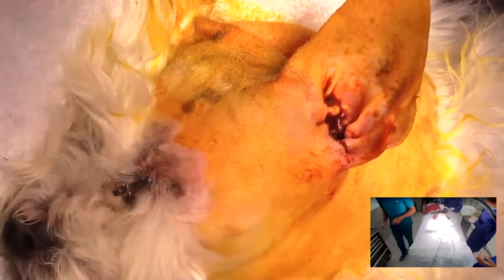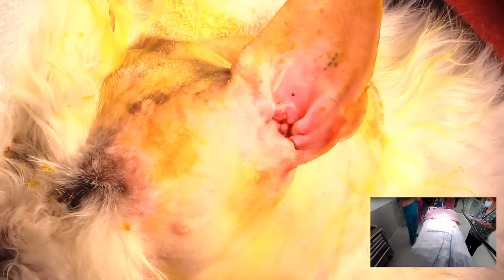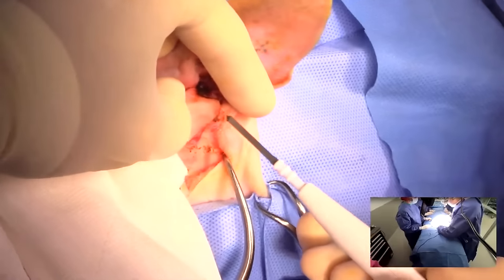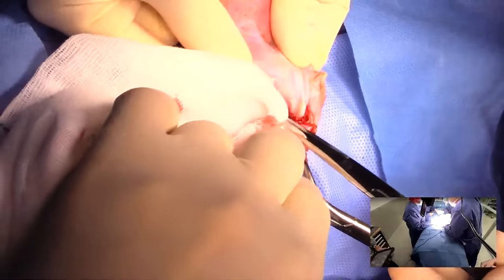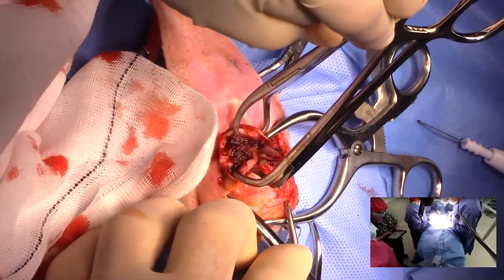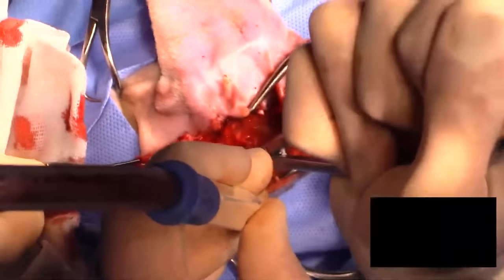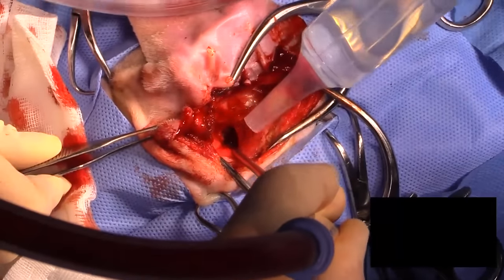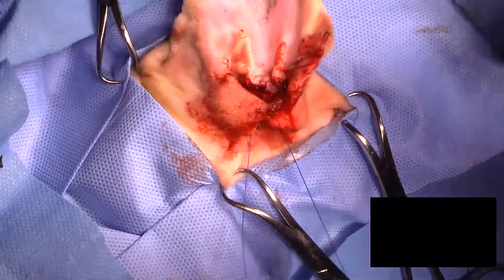Total ear canal ablation in a dog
Total ear canal ablation for a dog with an ear canal tumour. Apologies for the crash. The anaesthetic monitor fell as I was adjusting the lights because of the cable from the video camera. Luckily, the equipment survived!

for online veterinarian courses and content delivered by Charles Kuntz and James Simcock.